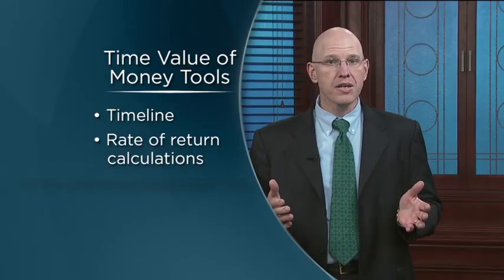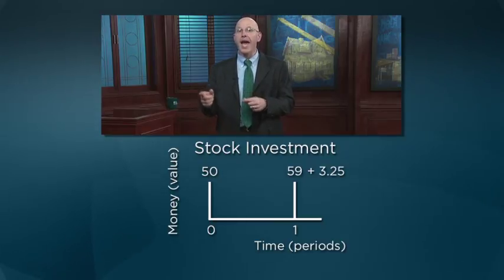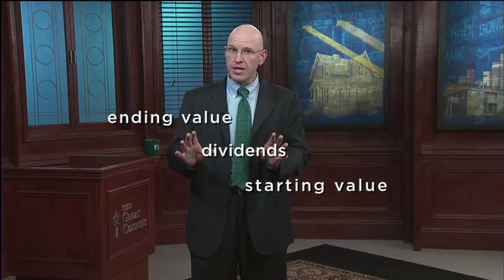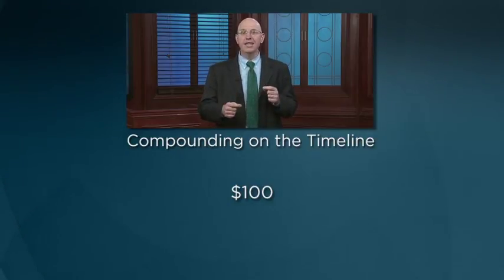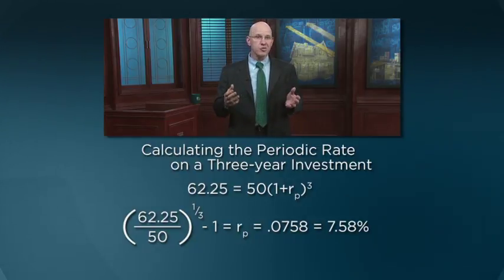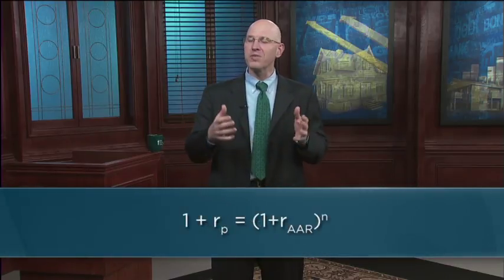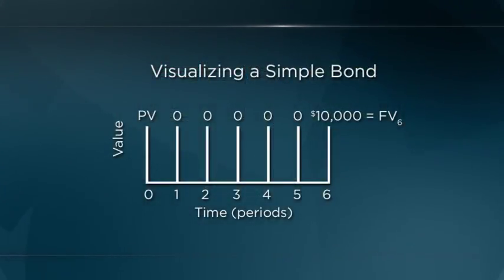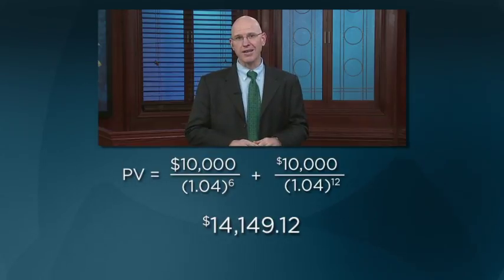22 Time Value of Money